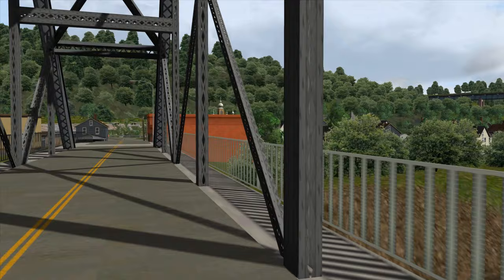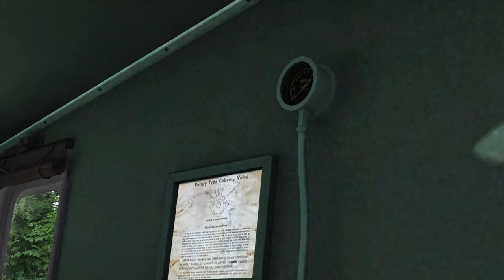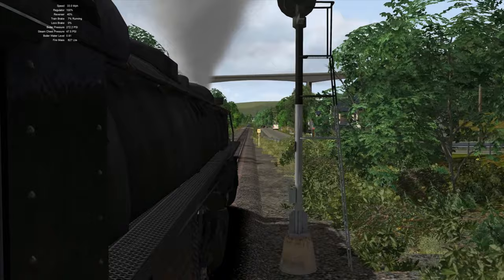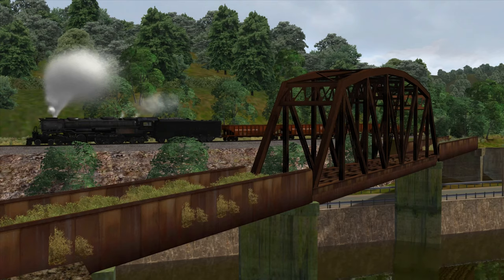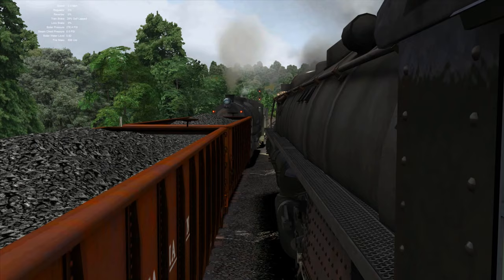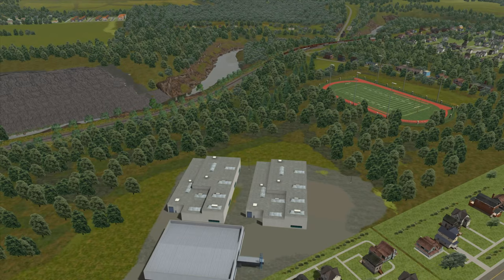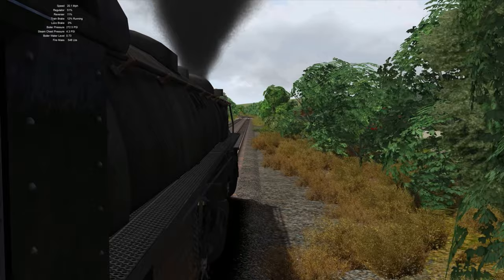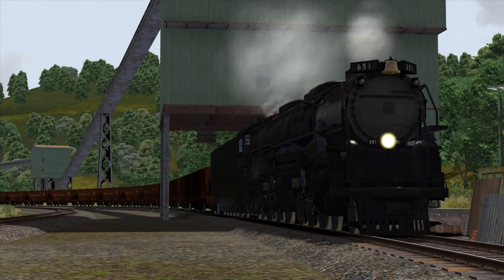Train Simulator: The Monongahela Railway (2 of 3)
Explore the history of the Monongahela Railway during the days of steam in this 3 part series in Train Simulator 2020 by Dovetail Games. Today the E-class Challenger on loan from the Clinchfield Railroad will take a long empty train from West Brownsville to Waynesburg, PA.

0:00- Intro
4:17- PRR K-4
12:55- Departing West Brownsville
30:36- Up to Speed
48:19- Millsboro
55:20- Into the Hills
1:04:55- Passing Siding
1:10:00- Underway Again
1:44:30- Waynesburg Outer Limits
1:48:58- Waynesburg Downtown
1:50:24- Emerald Mine